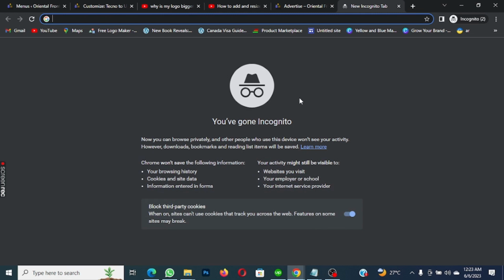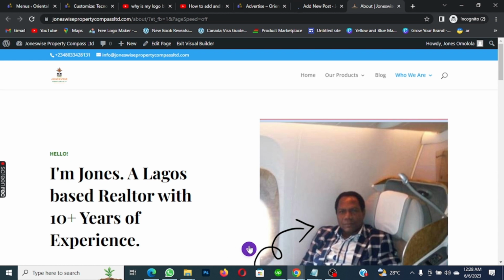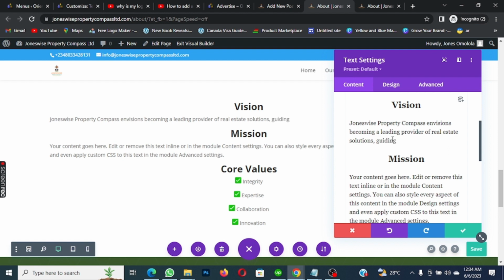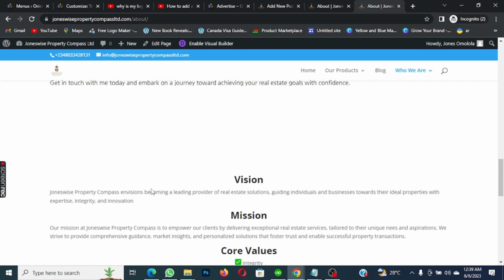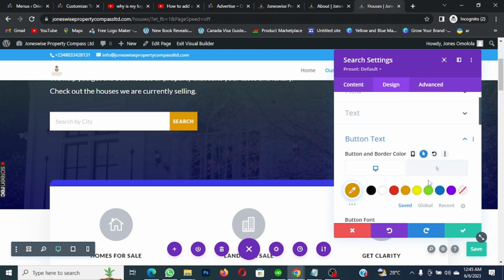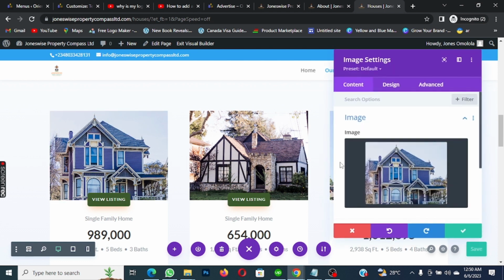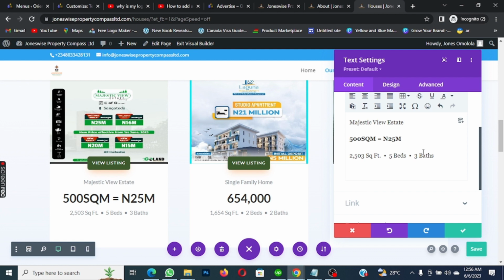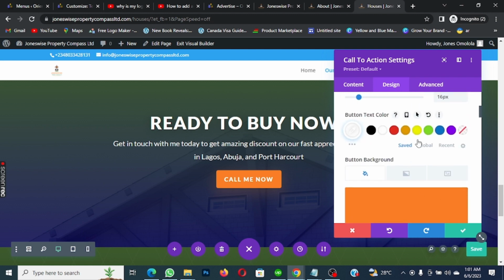How To Build A Website With Divi Themes For Free [Beginners Tutorial 2023]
Create amazing WordPress website with Divi theme for free in 2023. Free beginners friendly tutorial for newbies.